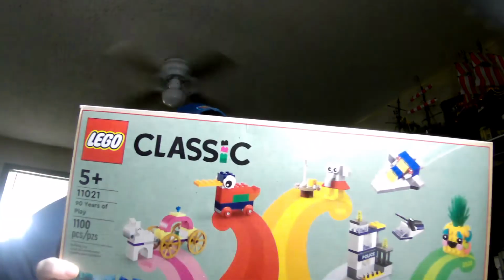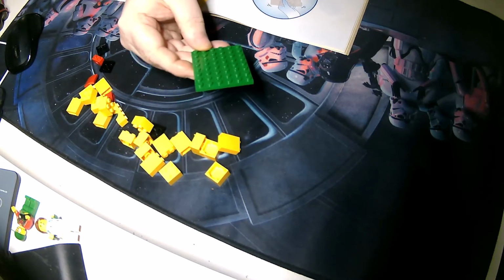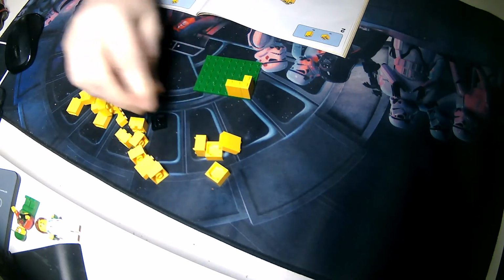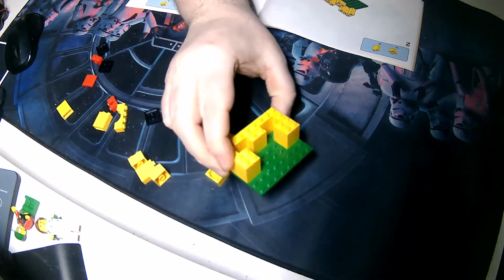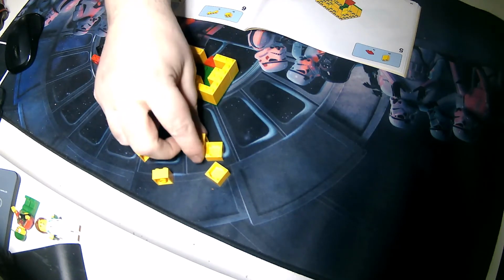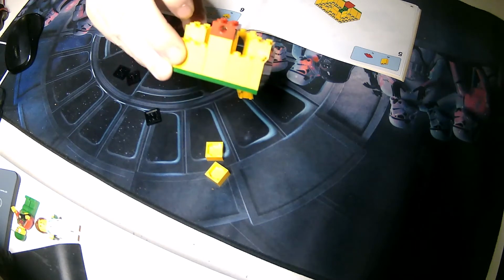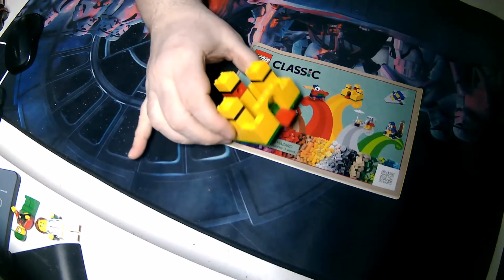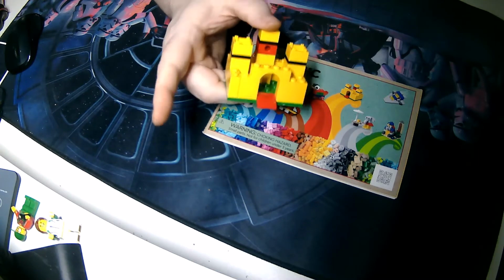How To Build 90 Year Play 1978 Yellow Castle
A Video Of How To Build The Micro Build Of The Classic 1978 Yellow Lego Castle From The New Classic 90 Year Play Set